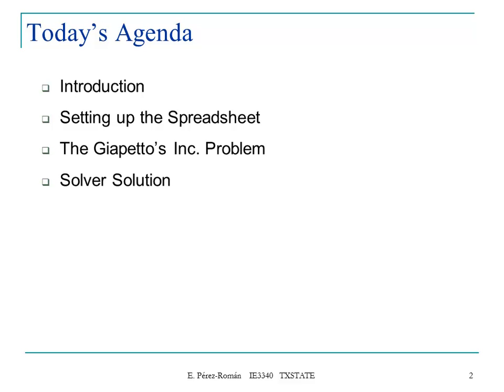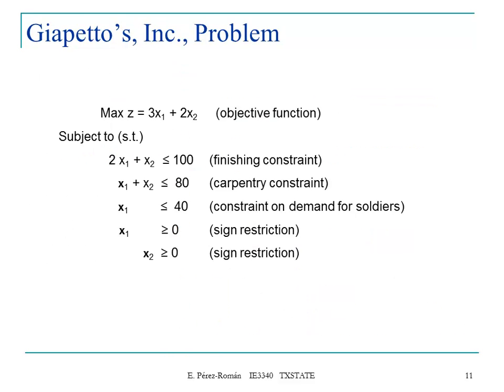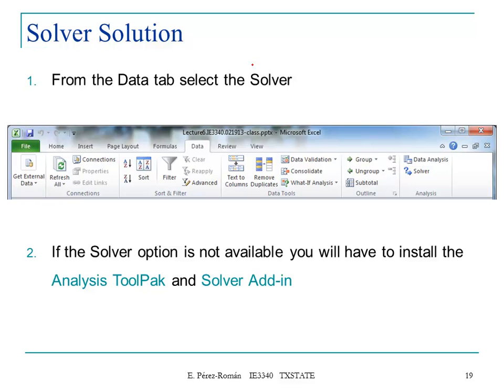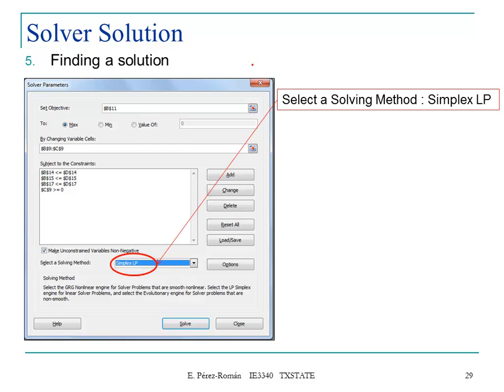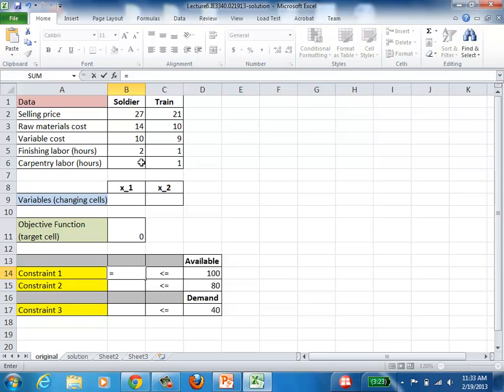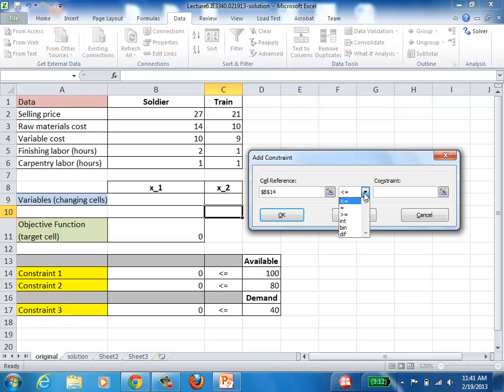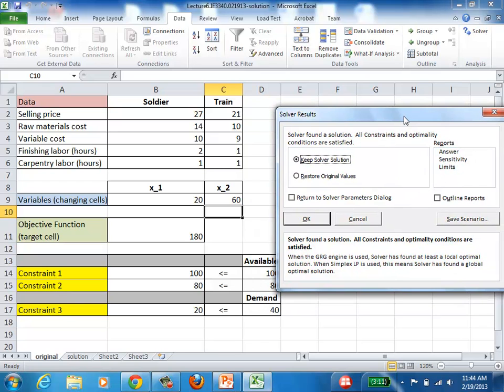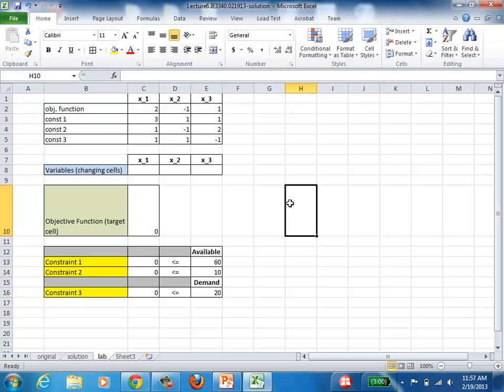Lecture 5: Microsoft Excel Solver Optimization Linear Programming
We explain how to excel to solve linear programming problems